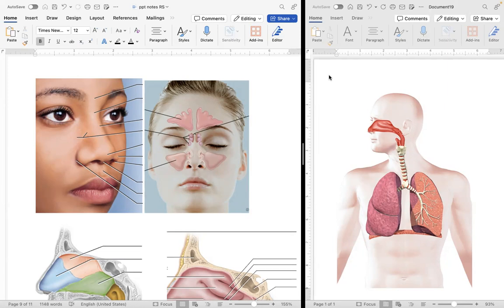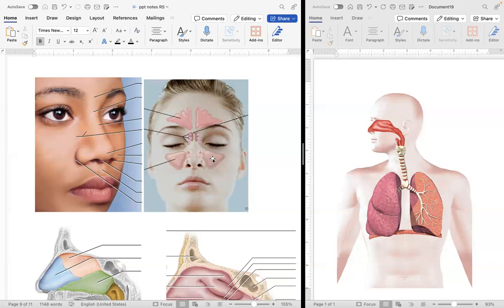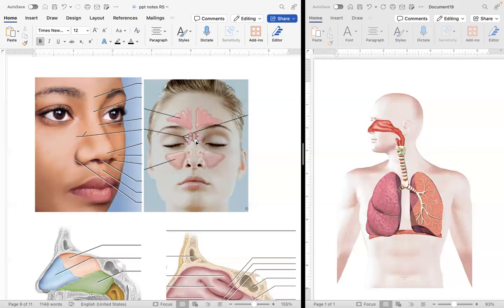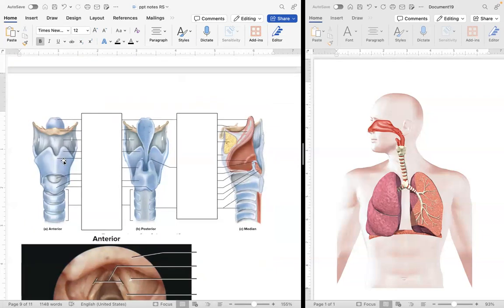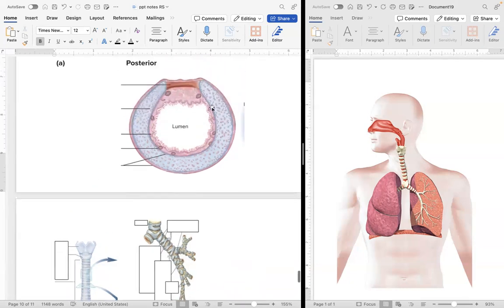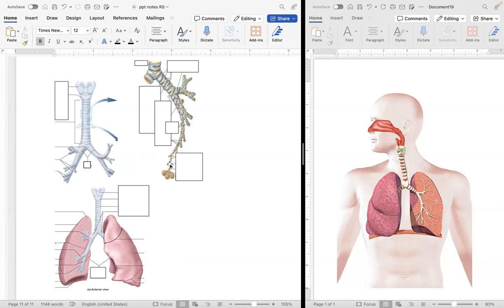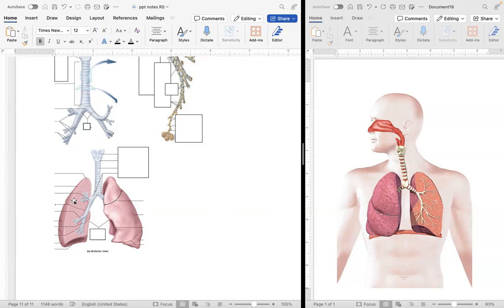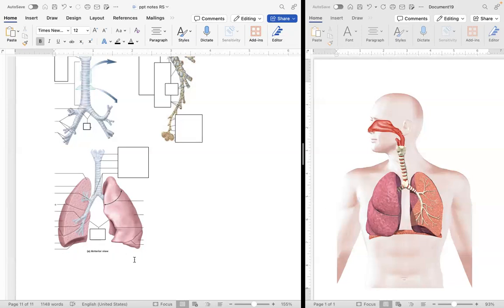Anatomy - Respiratory system